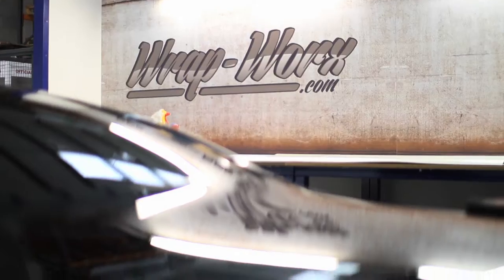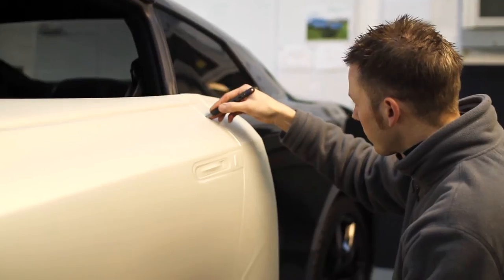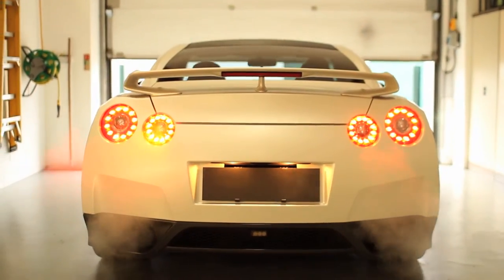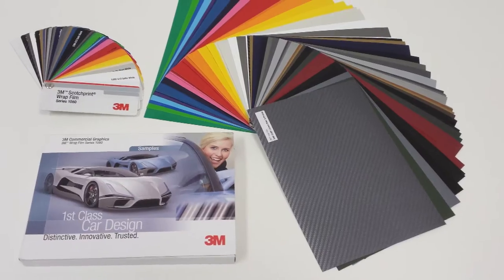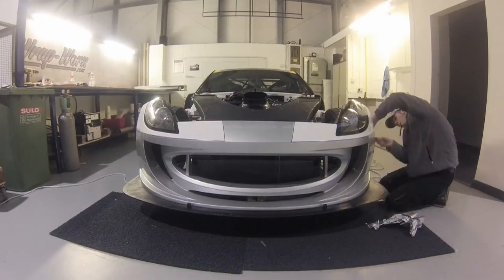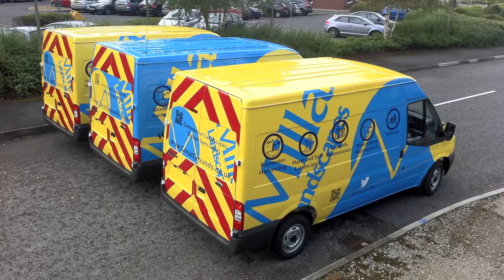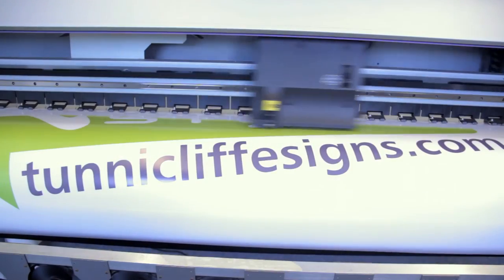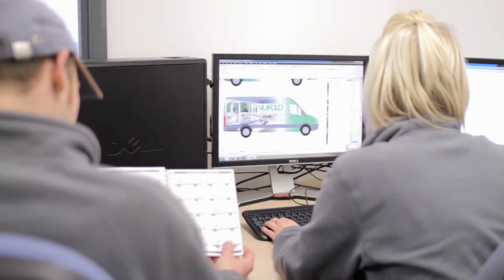Tunnicliffe signs - Macclesfield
With decades of experience in the trade, Tunnicliffe Signs has build up an enviable reputation as the areas leading sign and display manufacturer.
From banners and point-of-sale signage to vehicle graphics and retail facias, we the expertise, resources and technology to satisfy any sign and display requirements.
As a family owned and run business we pride ourselves in being able to provide a level of service and customer care second to none, this is proven by long standing friendships with many clients, and repeat business.
We work from our purpose built premesis on tytherington business park. Our new CNC router gives us a new dimension in signage manufacture and the large space allows us to work on large scale signage and vehicles in optimum conditions. Our in-house designer can help you create the perfect solution for your business.